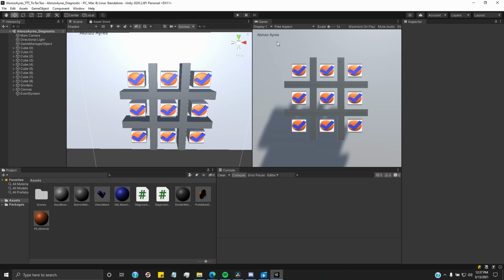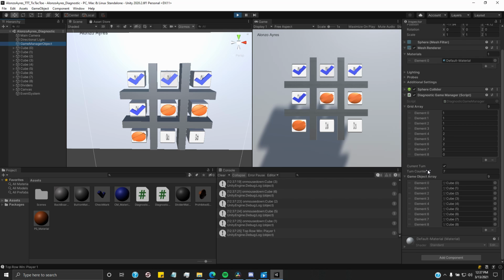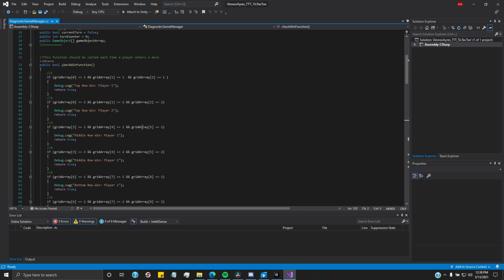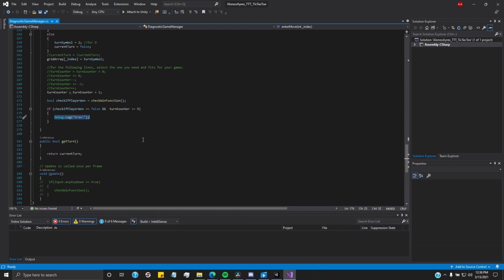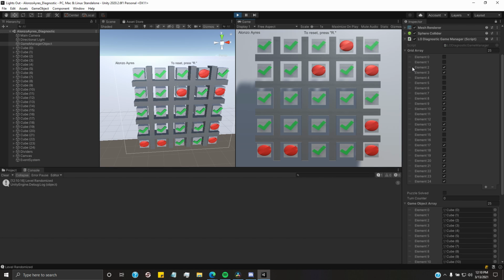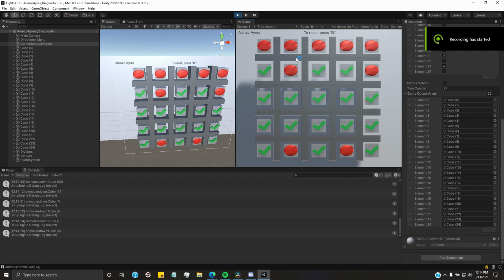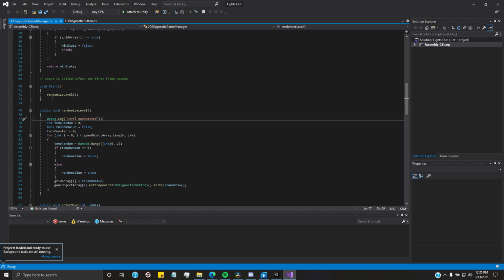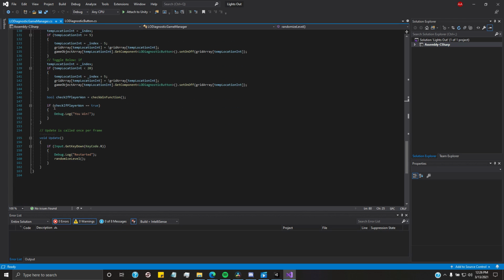TTT & LO Video Assignment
The video showcases my TicTacToe and Lights Out projects.

The references are from the tutorial videos the instructor gave us.